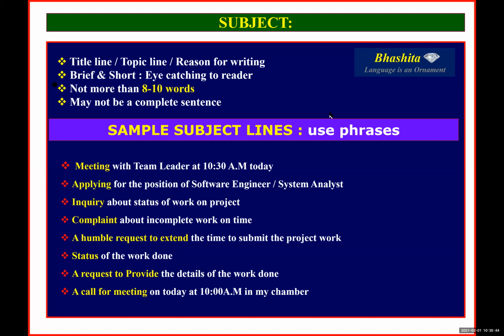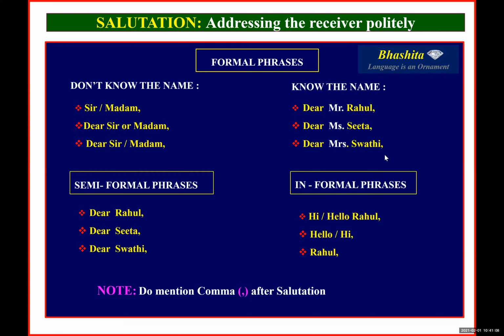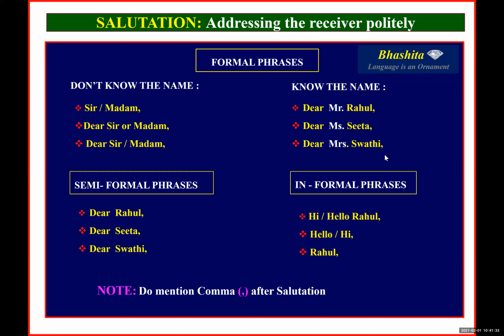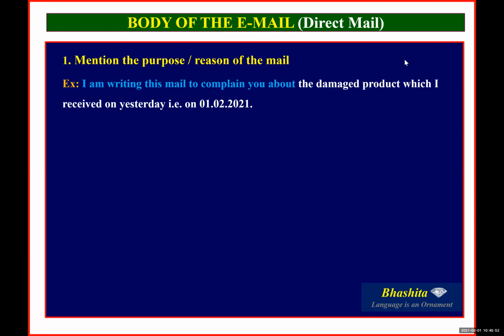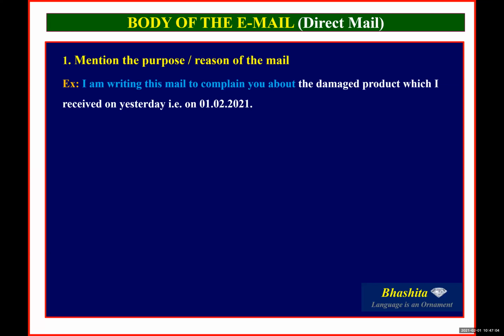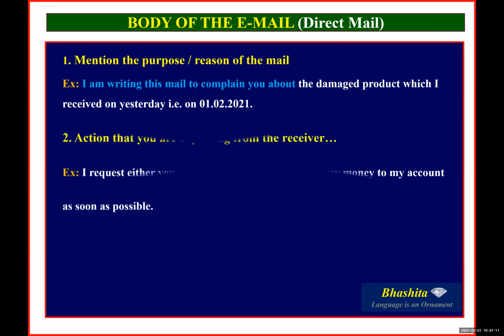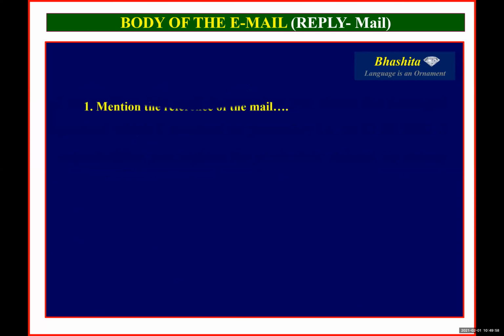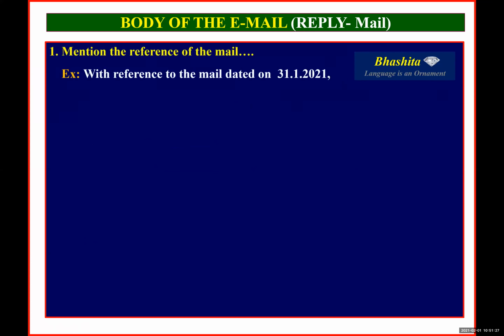E MAIL WRITING PART-2 (COMPOSING MAIL)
This video guides you to know how to compose the mail with appropriate expressions.